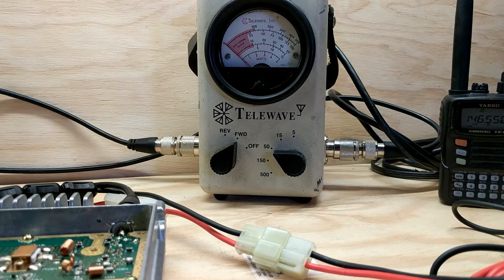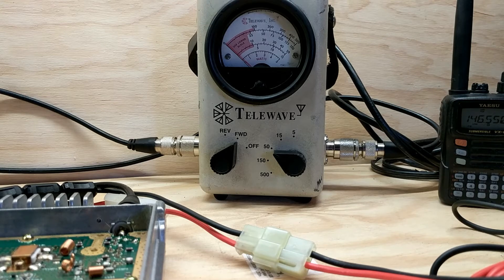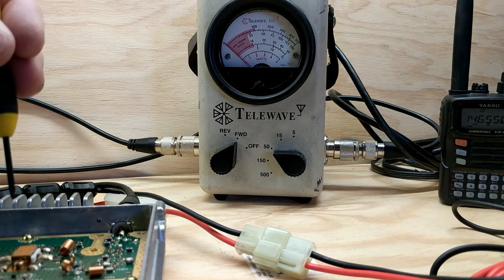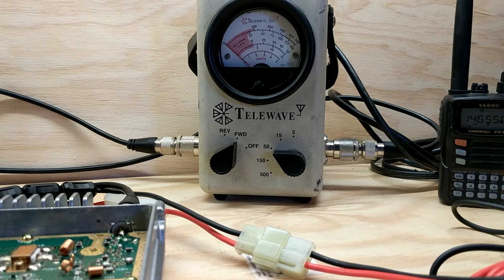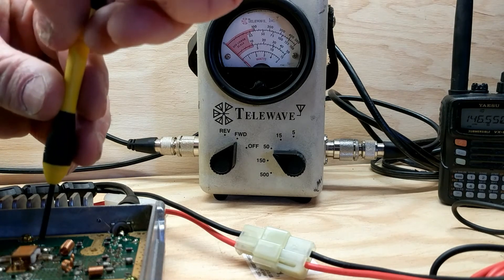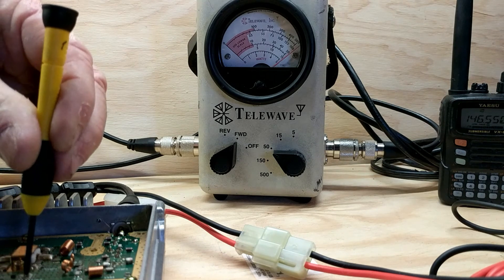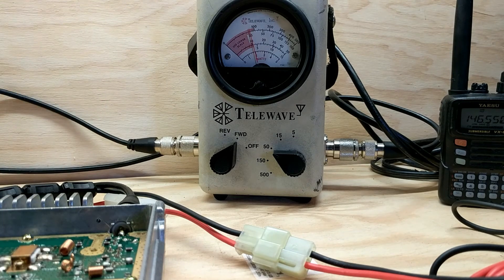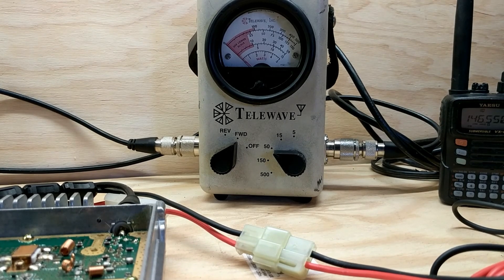How to Adjust the Kenwood TM-271A Transmit Power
The Kenwood TM-271A is a high powered, 2 meter FM ham radio transceiver. Its high power is 50 watts and low power is 25 watts. Sometimes, this is too much power.

In this brief video I explain how to make a simple adjustment to reduce the output power to 25 watts high power and 10 watts for low power.